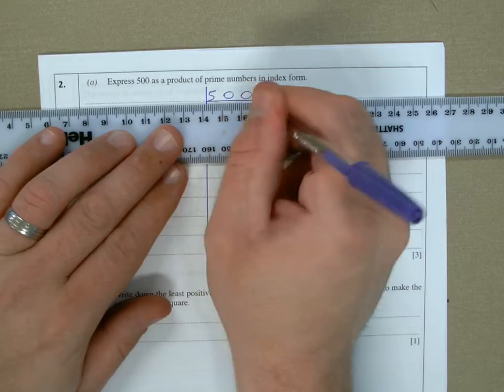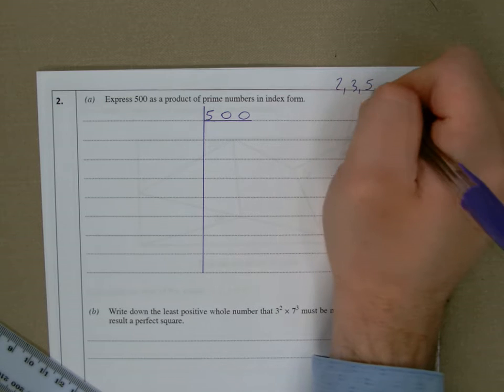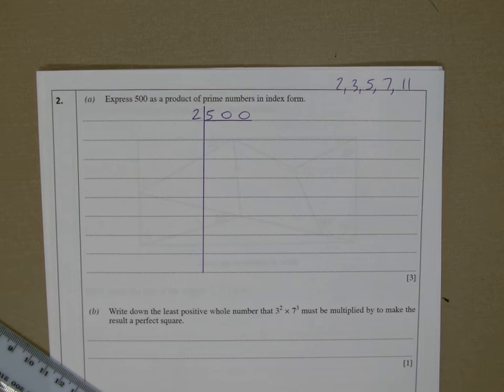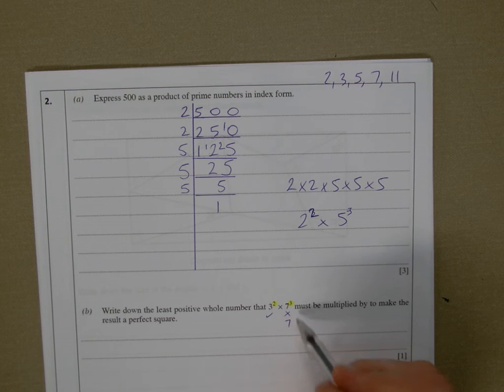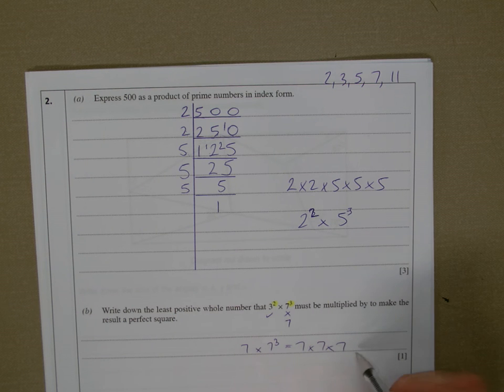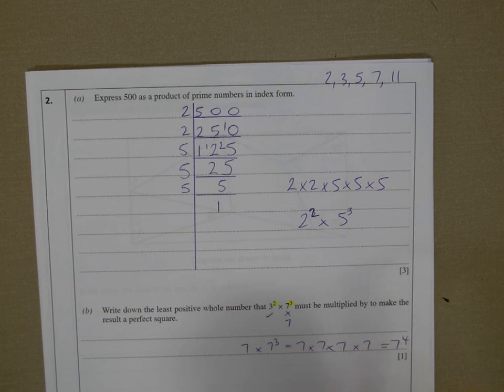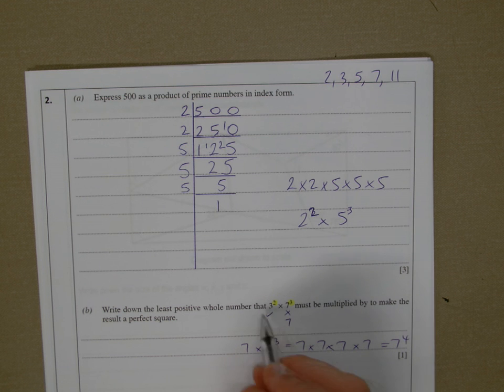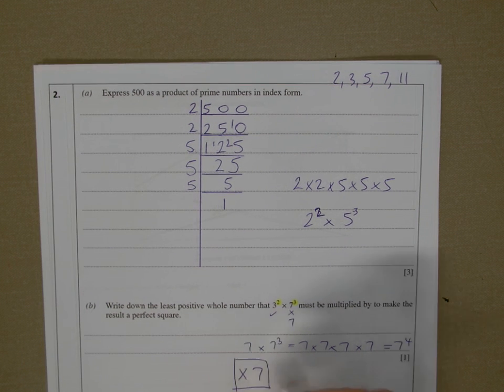Q2 THE BIG TEN